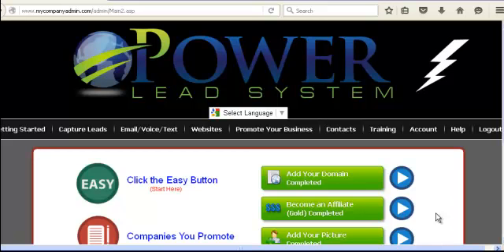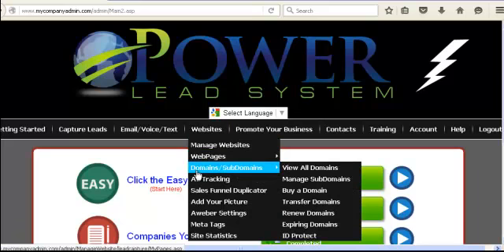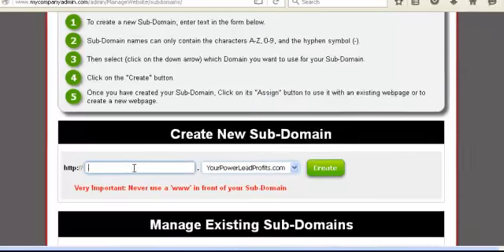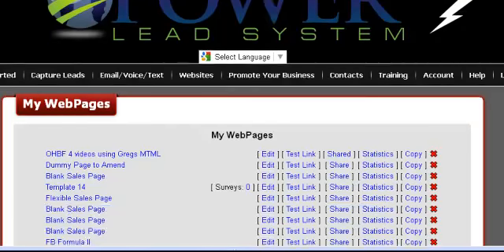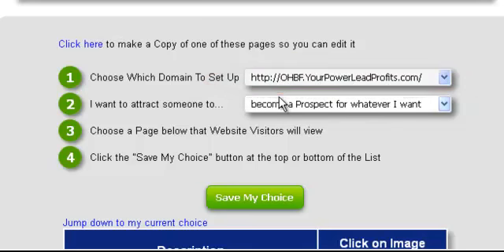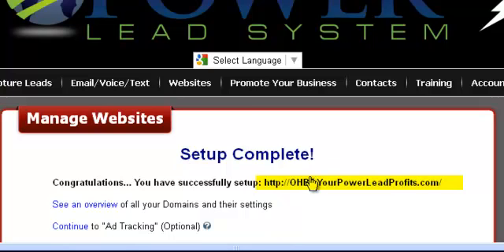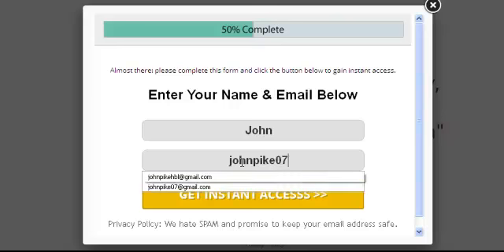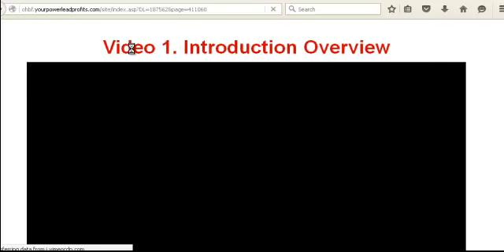OHBF How to Create Subdomains